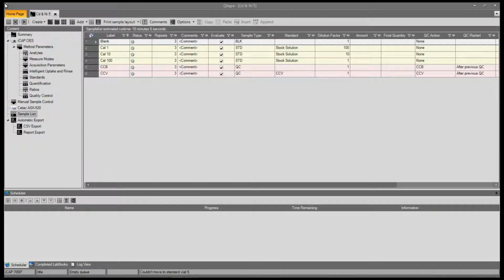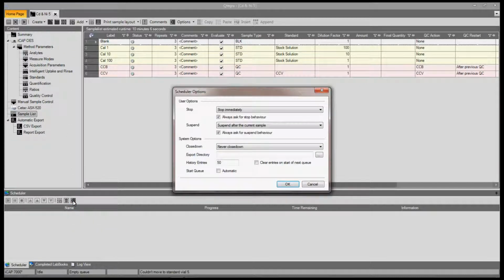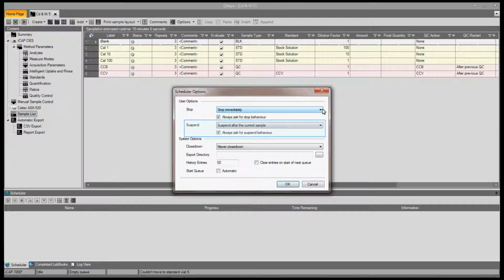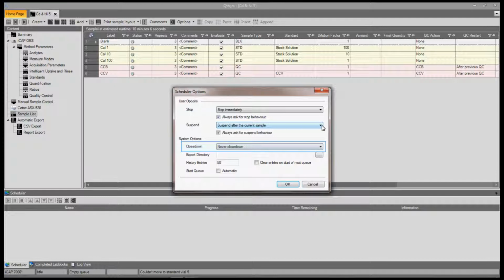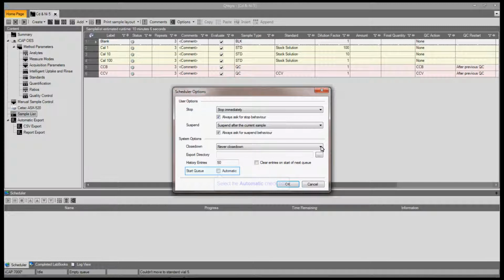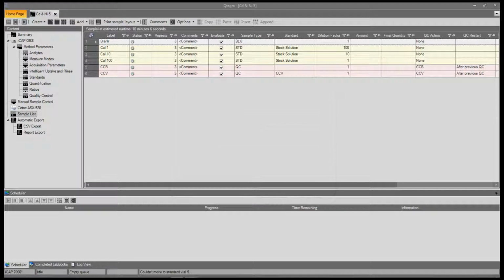Qtegra for ICP-OES #08: How to control the LabBook Scheduler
Qtegra for iCAP 6000/7000 how to #08: How to control the LabBook Scheduler in the Thermo Scientific™ Qtegra™ Intelligent Scientific Data Solution™ (ISDS)